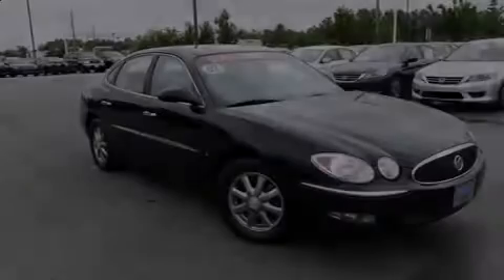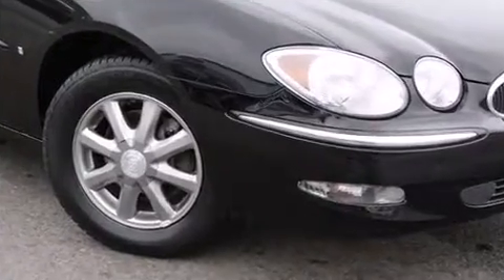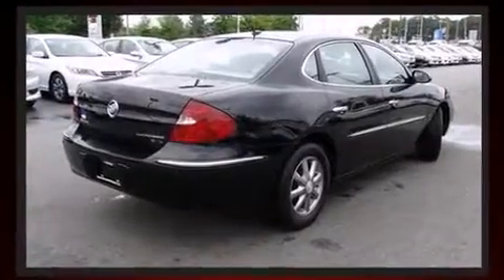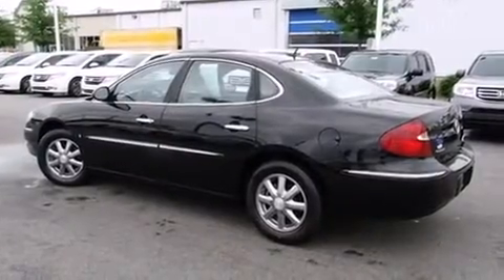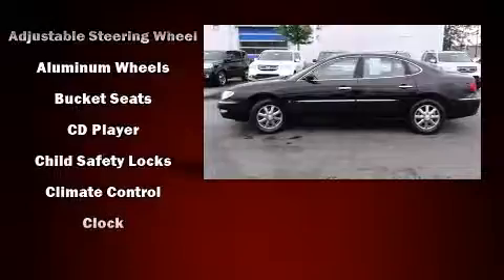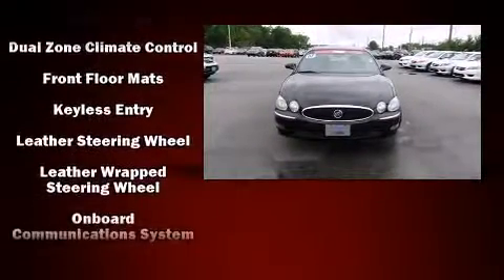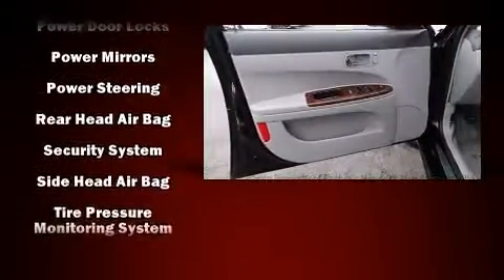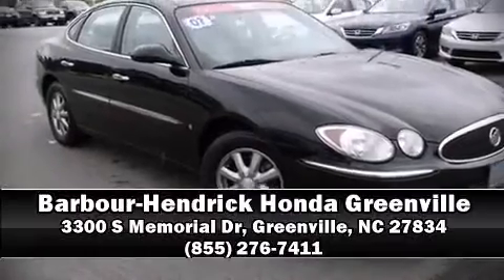2007 Buick LaCrosse CXL in Greenville, NC 27834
Outstanding design defines the 2007 Buick LaCrosse. This 4 door sedan provides exceptional value! It features a front-wheel-drive platform, an automatic transmission, and a refined 6 cylinder engine. All of the following features are included: 1-touch window functionality, a trip computer, front dual-zone air conditioning, fully automatic headlights, tilt steering wheel, remote keyless entry, and leather upholstery. Passengers are protected by various safety and security features, including: dual front impact airbags, head curtain airbags, traction control, a security system, onStar, and 4 wheel disc brakes with ABS. This car was designed with safety in mind, allowing you to drive with even greater assurance. It also arrives with a Carfax history report, providing you peace of mind with detailed information. Our sales reps are extremely helpful & knowledgeable. We'd be happy to answer any questions that you may have. Please don't hesitate to give us a call.